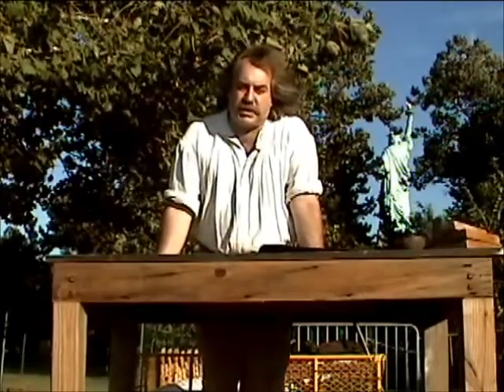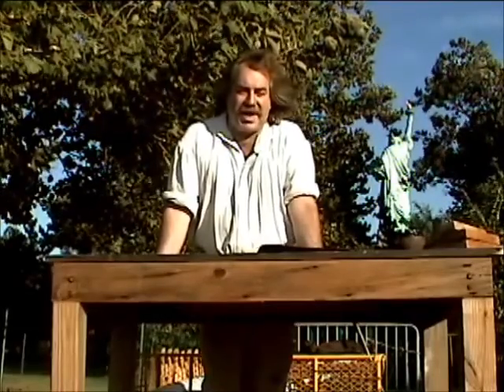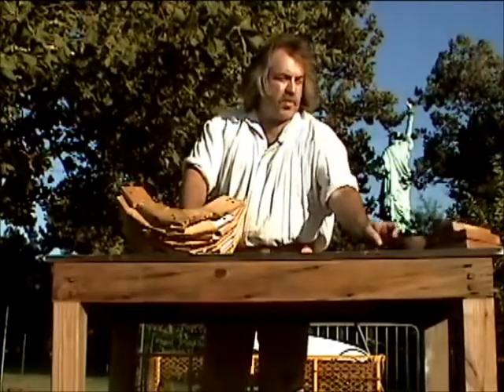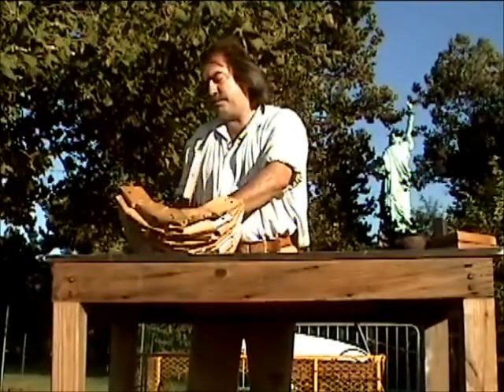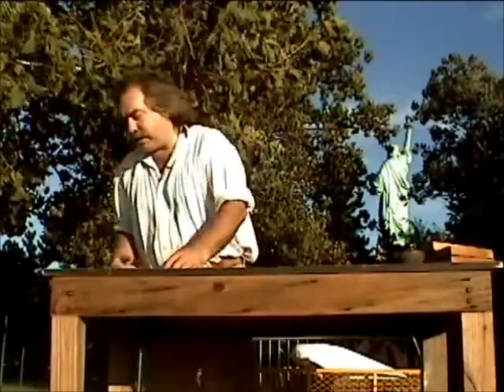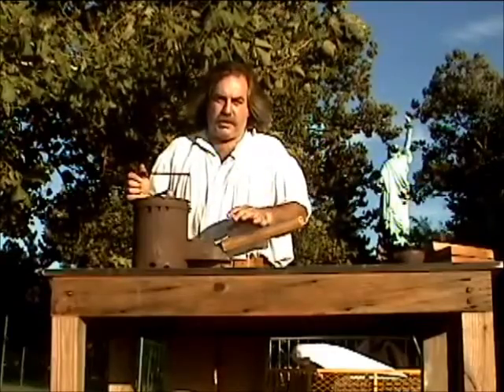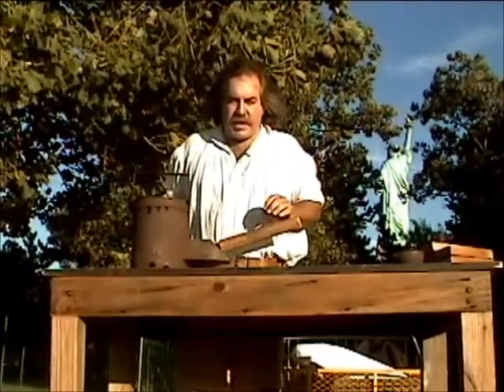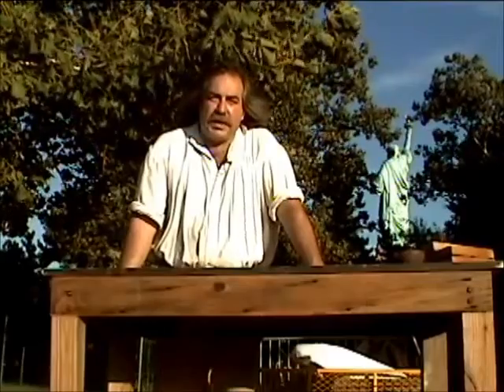Statue of Liberty, How she was built